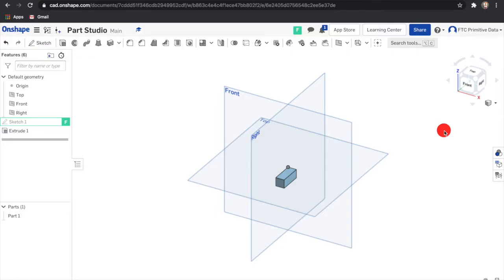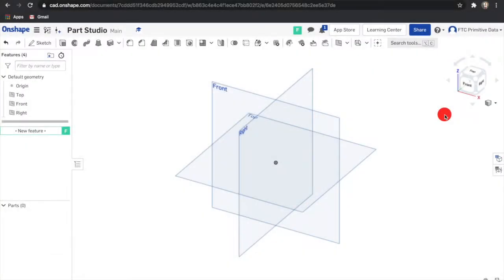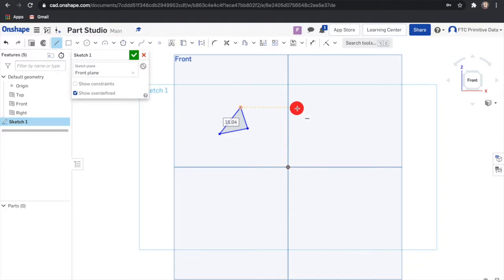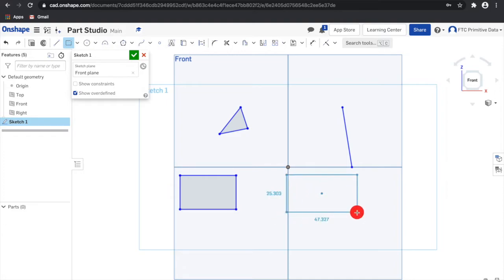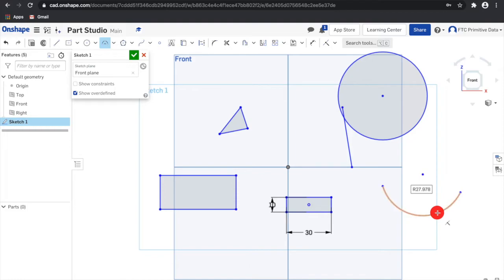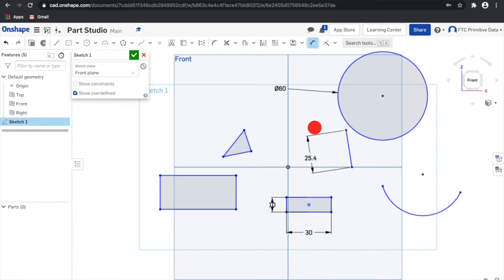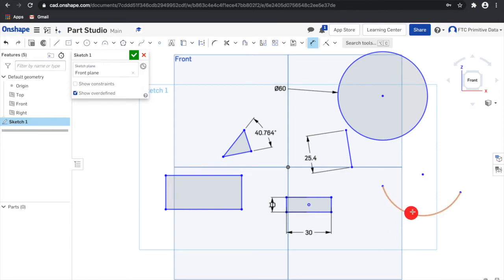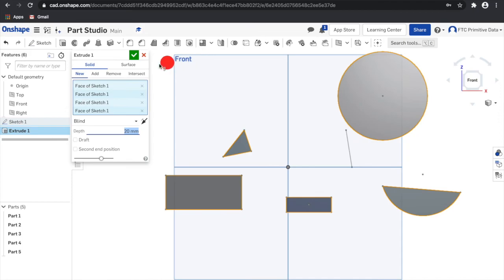Onshape for FTC: Sketching Basics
This video is the second video in the Onshape for FTC series, a comprehensive series of tutorials that teaches all the necessary skills to create custom parts and robot assemblies within Onshape. This video covers the skeching Basics.